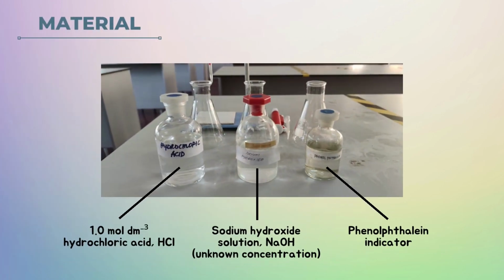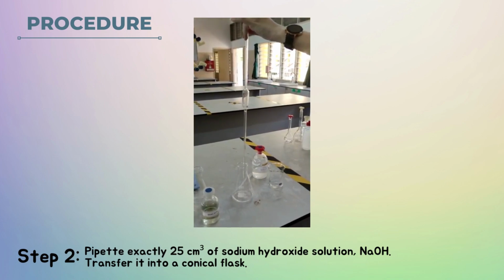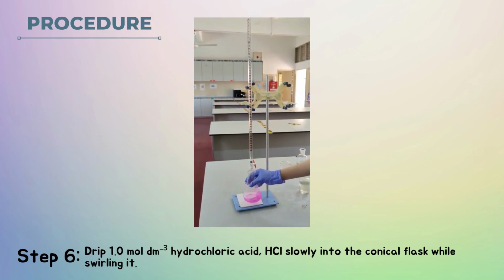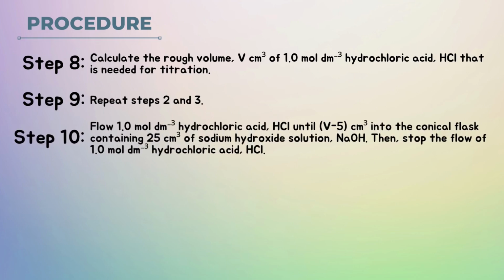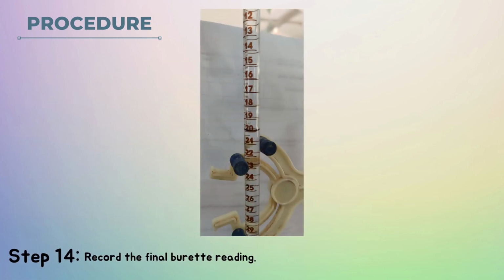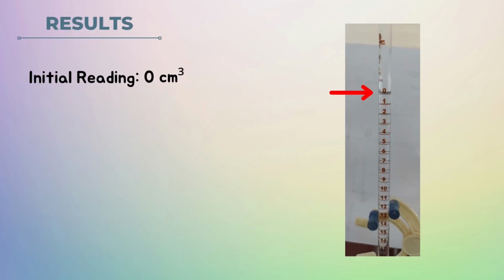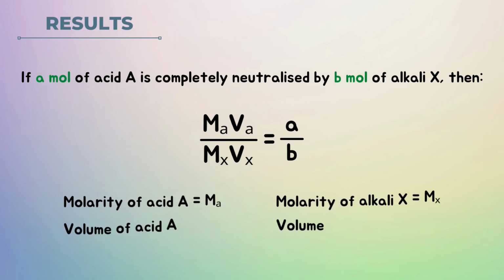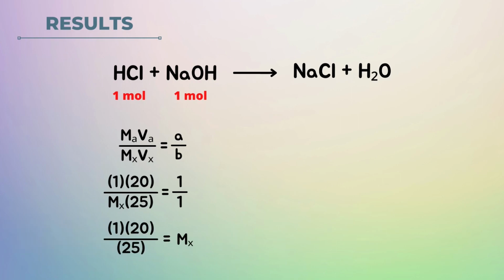Kimia Tingkatan 4, INTERAKSI ANTARA JIRIM. Eksperimen disediakan oleh SMJK Chung Ling, Pulau Pinang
Bidang Pembelajaran 6.0 Asid, Bes dan  Garam,  Menentukan kepekatan larutan yang tidak diketahui dengan menjalankan  aktiviti pentitratan.